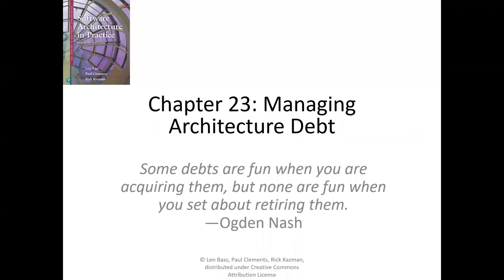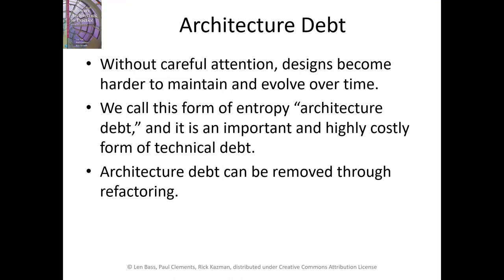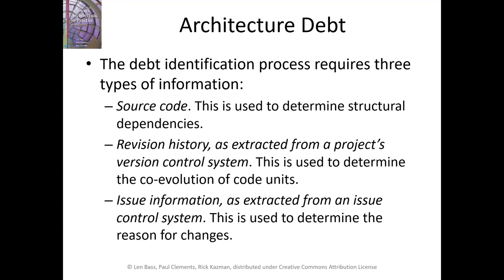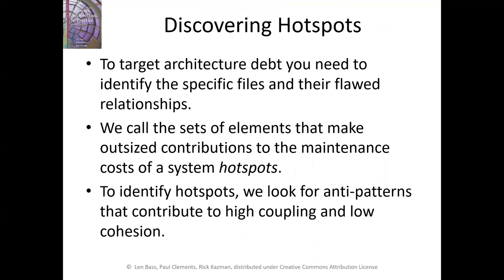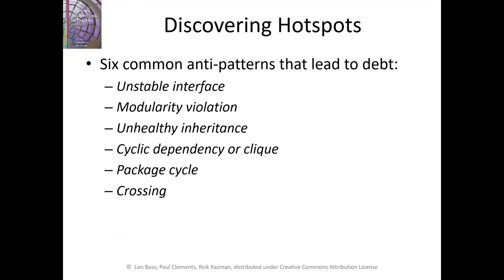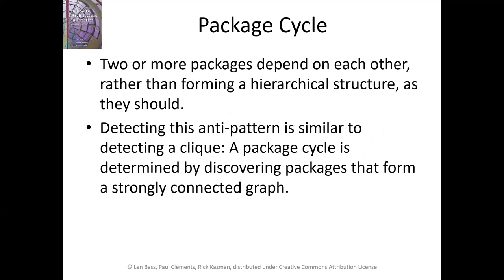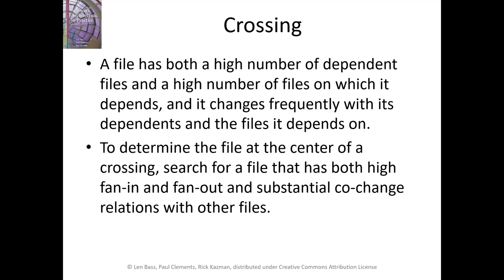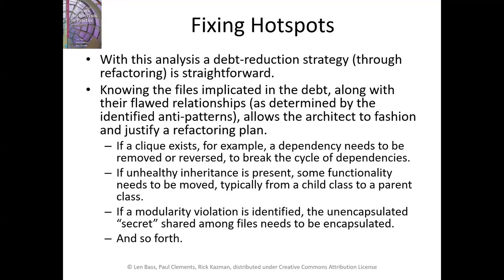Architecture Debt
Architecture Debt and Software Architecture.  Understanding Software Architecture video series.